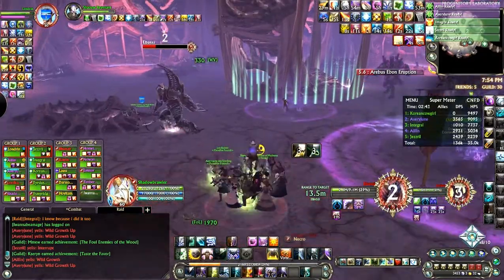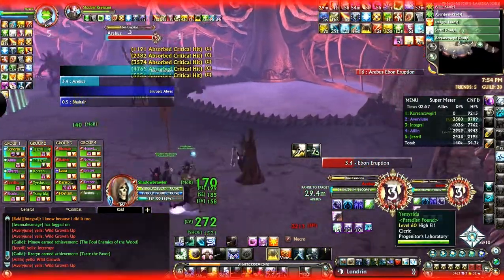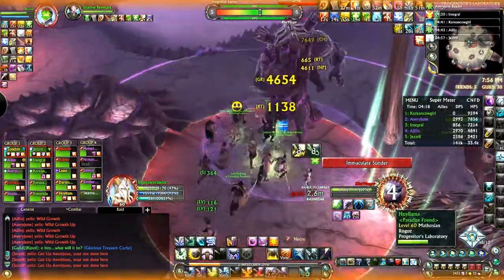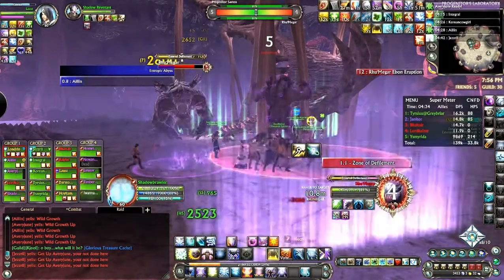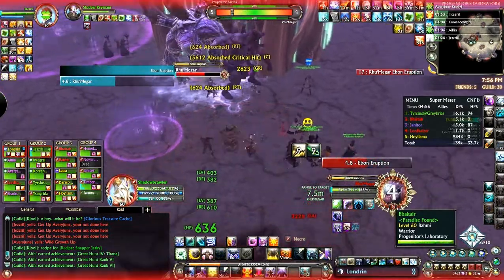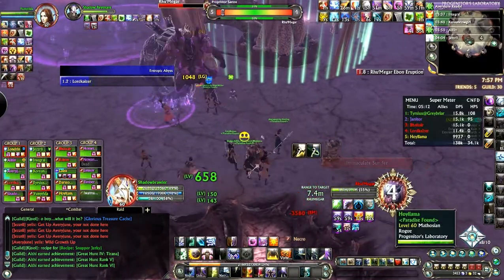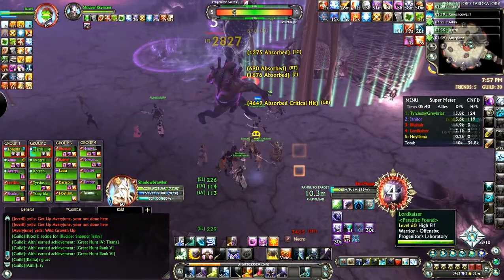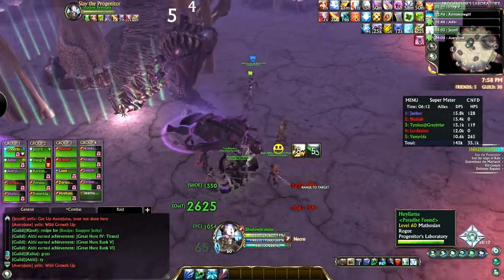Rift 2.7 - Endless Eclipse Raid Boss: Progenitor (Pentakill)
SpicedWolf7's PC Specs:
850W Coolermaster P/S
8MB G.Skill Ripjaw RAM